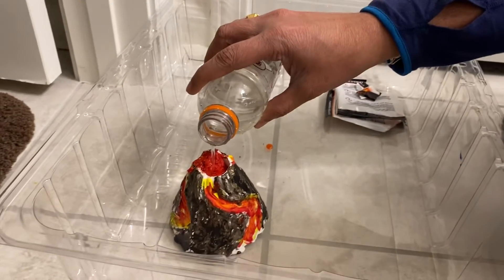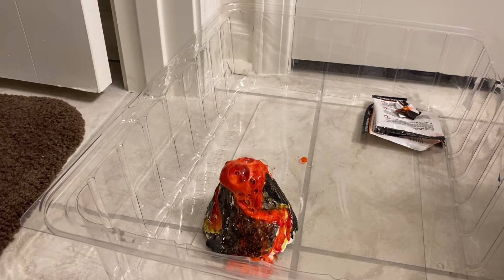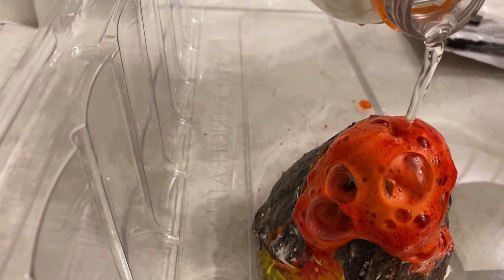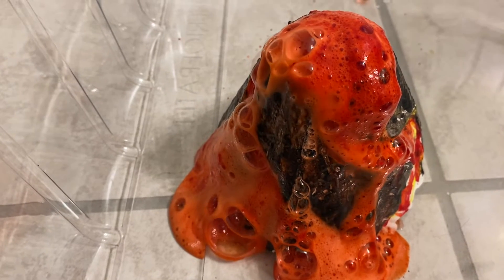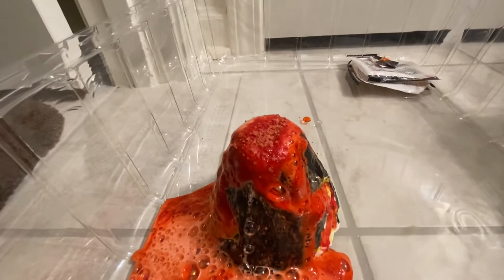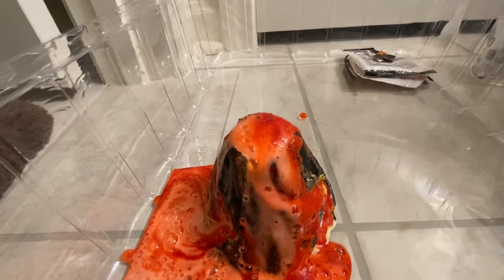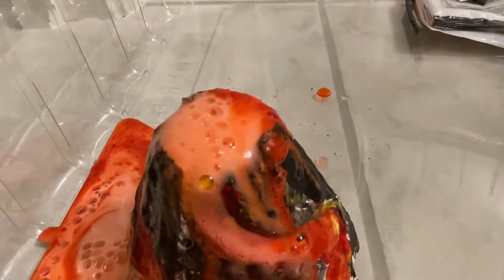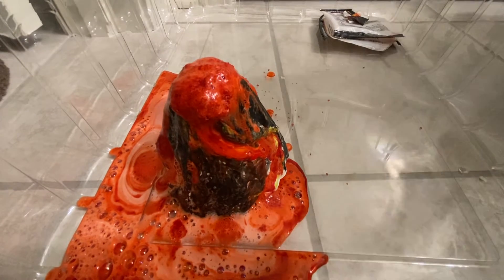Earth science | volcano eruption |science experiment |science fair| experiments |kid’s